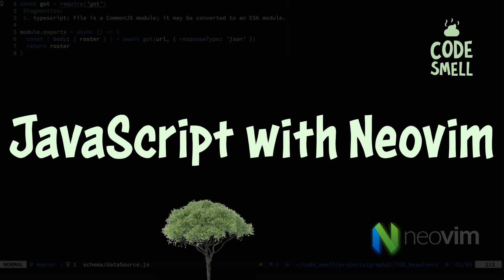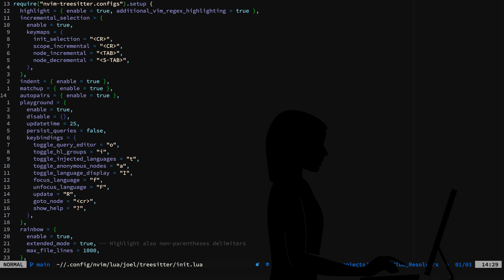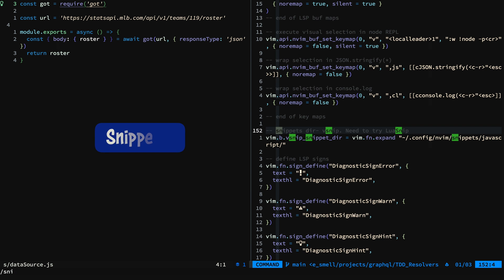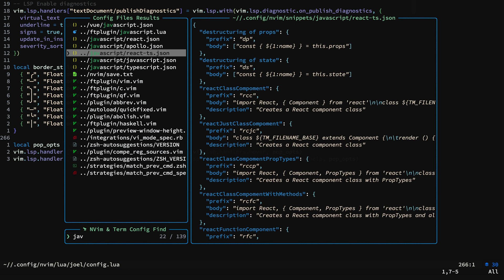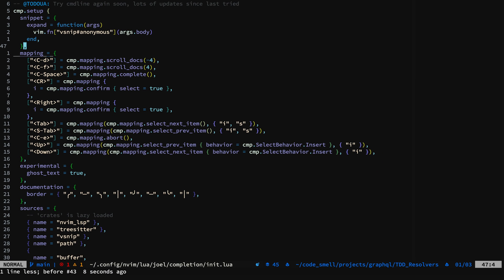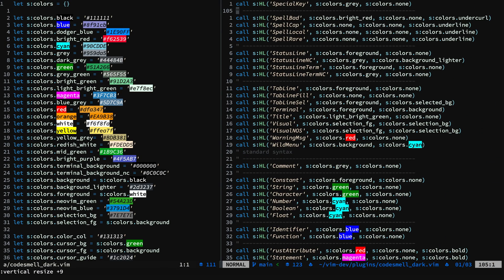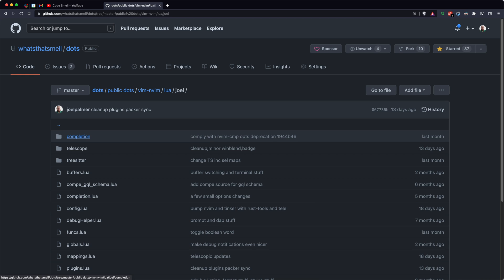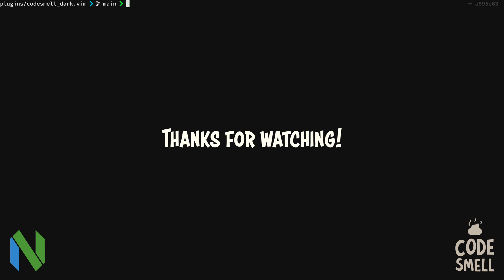JavaScript with Neovim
In this video, we take a look at my Neovim setup for JavaScript.

Brave Rewards Tips are much appreciated! If you are using Brave Browser, check out the right side of your address bar. Thanks!